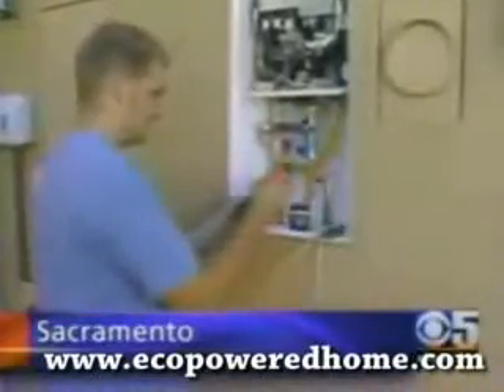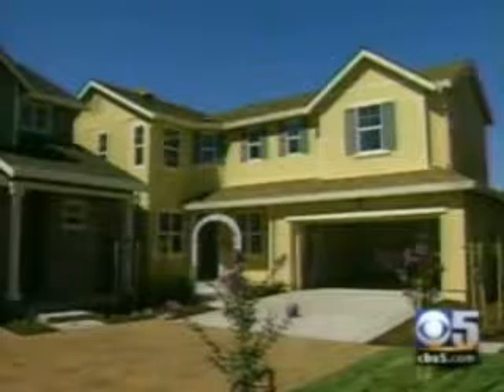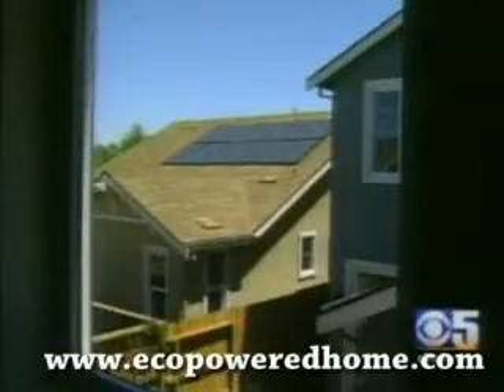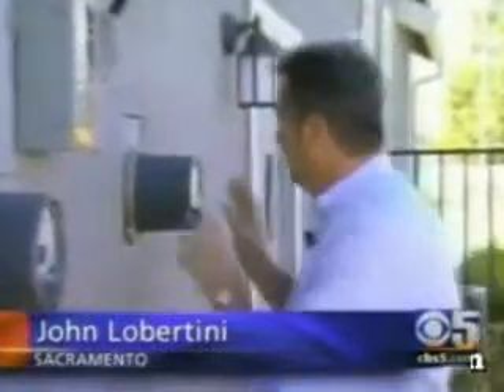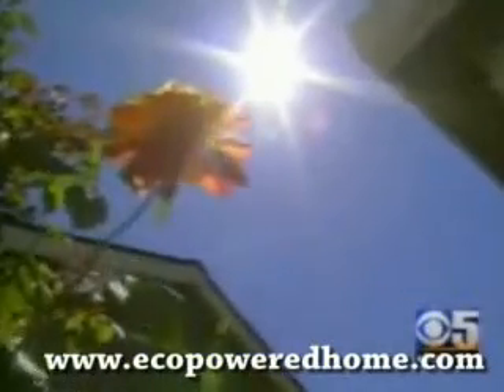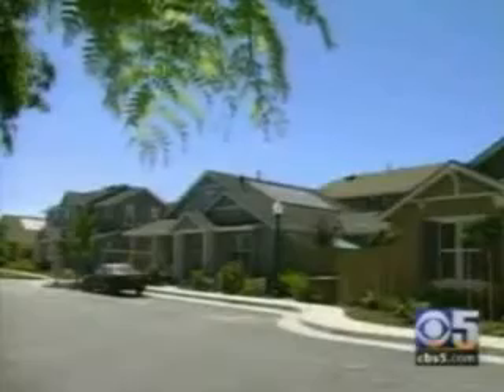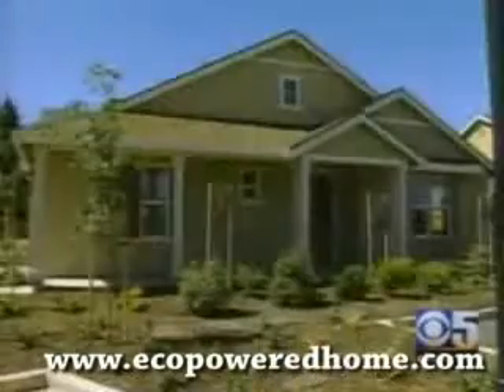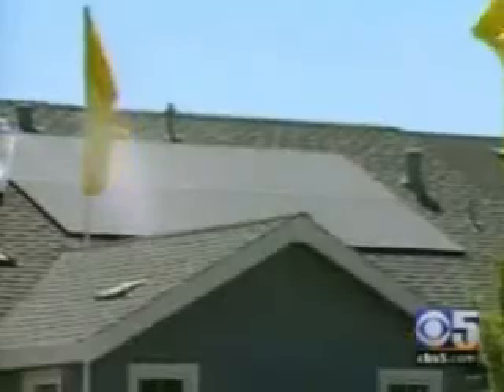Generating Electric Energy with a Vertical Wind Turbine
energy
home power
solar energy
efficient energy
home heating
energy conservation
energy saving
energy efficiency
bill energy
energy cost
energy savings
home bill
energy homes
save energy
house energy
energy audit
home save
lighting energy
residential energy
appliances energy
home efficient
home saving
commercial energy
average energy
conserve energy
home electricity
rebate energy
rebates energy
tips energy
annual energy
calculator energy
heating energy
conserving energy
home efficiency
appliance energy
buildings energy
home usage
industrial energy
home bills
home consumption
house electricity
household energy
reduce energy
home conservation
household electricity
electricity homes
reducing energy
winter energy
energy homeowners
home kwh
home energy
home energy efficient
home solar energy
home energy star
power bill
electric bill
power billing
power solar
solar energy
solar power
wind energy
alternative energy
wind energy
wind turbine
home wind turbine
winds mills
windmills
green power